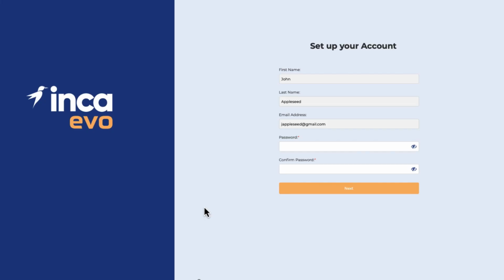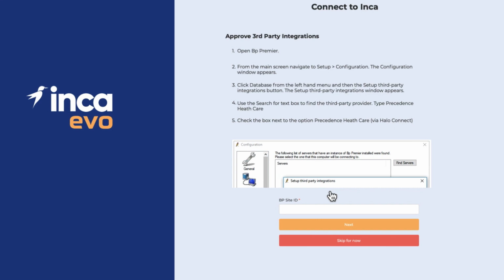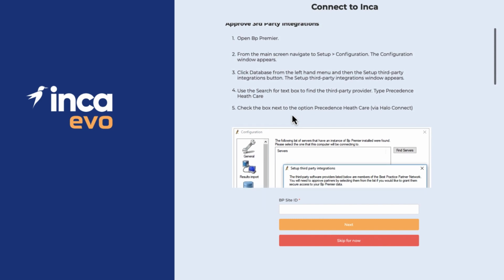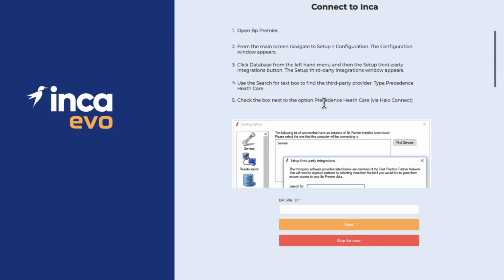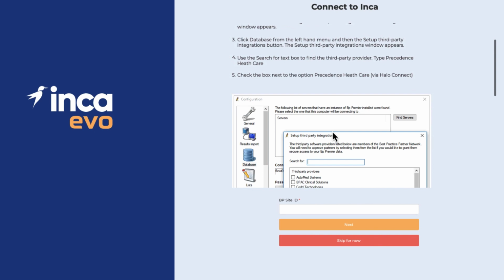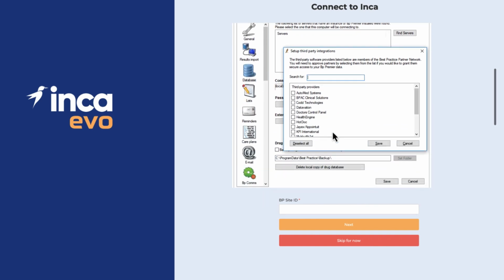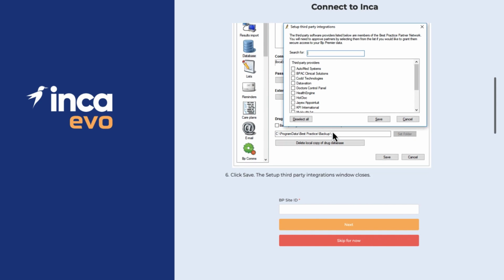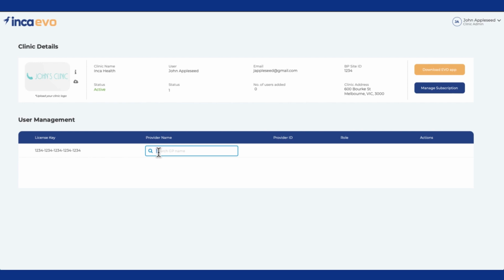Inca Evo: Setup Guide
Watch this video guide to setup and install Inca Evo.

About Inca Evo:

Simplify Chronic Disease Management with Inca Evo

Designed to streamline chronic disease management, Inca Evo brings compliant tools right to your GP desktop. Say goodbye to complexity and hello to efficiency. With Inca Evo, managing chronic conditions has never been easier.

Watch this video for instructions on how to setup and start using the platform in only few steps.